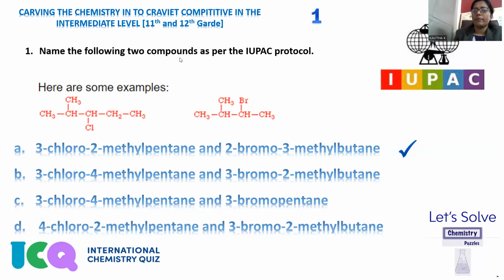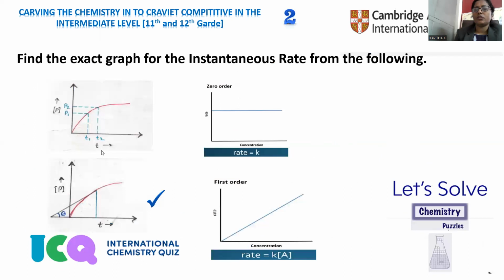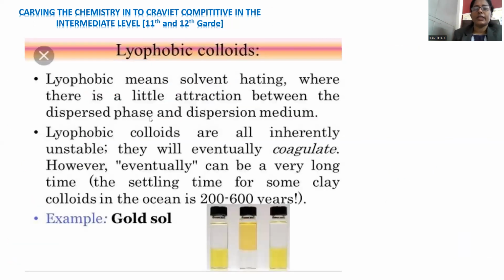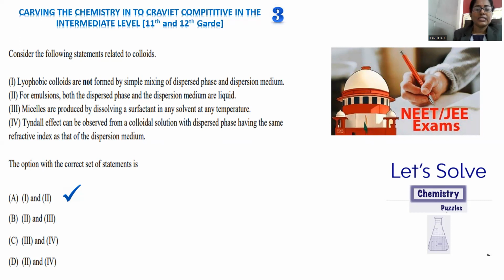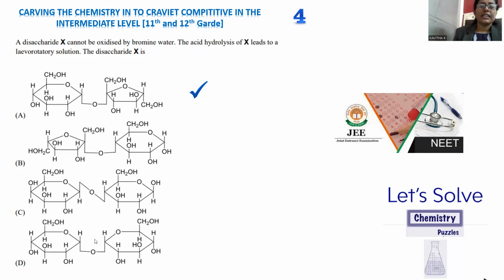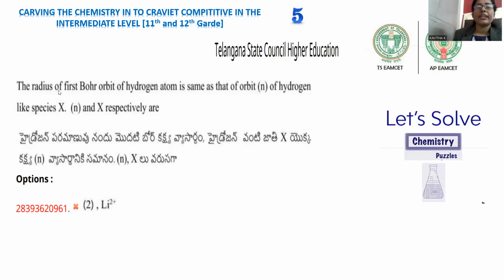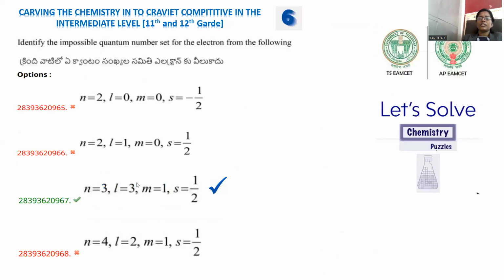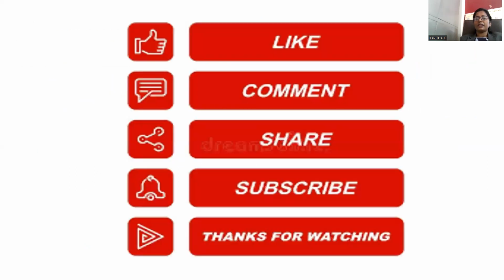INTERMEDIATE CHEMISTRY FOR ENTRANCE EXAMINATIONS AND FOR COMPITATIVE EXAMINATIONS AS WELL.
International Chemistry Entrance and Compitative Examinations, JEE Advanced, JEE Mains, NEET Chemistry, Telangana EAMCET and Andhra Pradesh EAMCET Examinations and All Compitative Examinations.